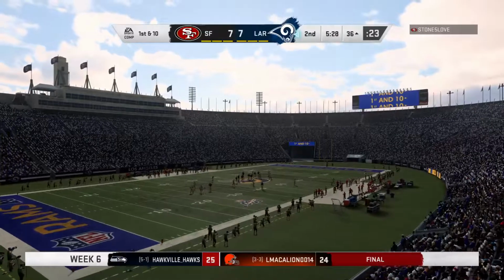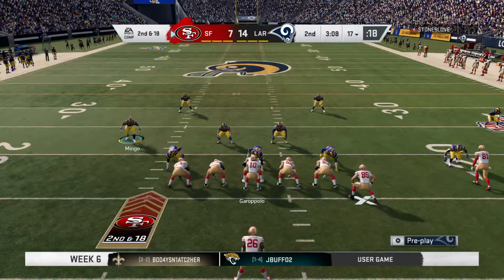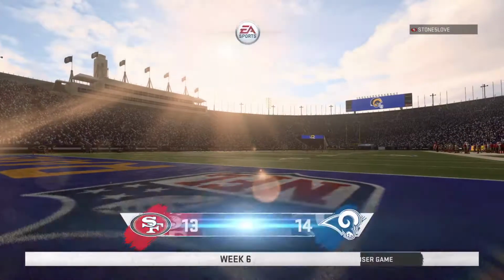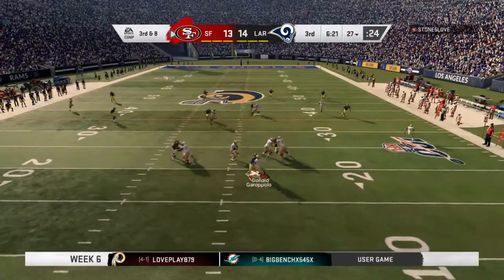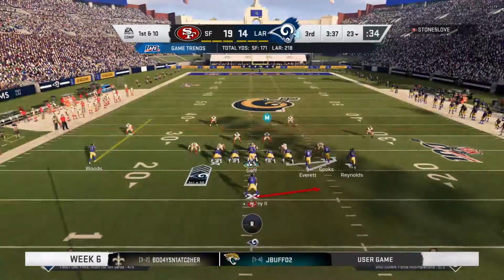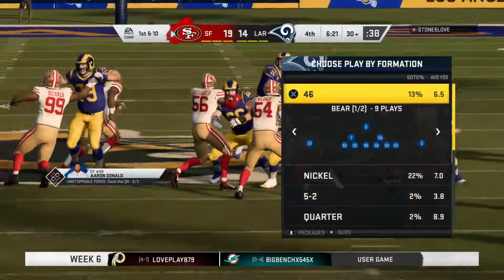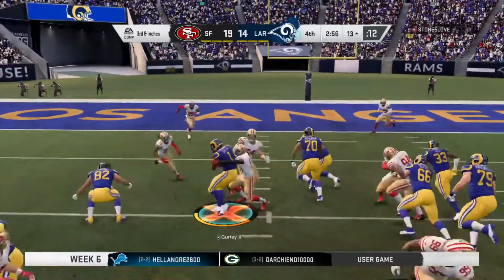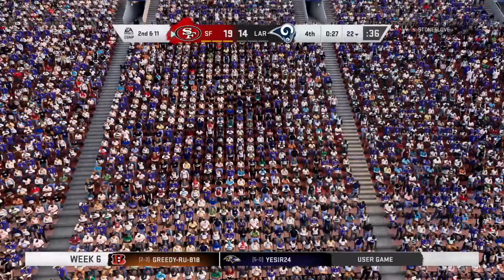ndastreetz18's Live PS4 Broadcast